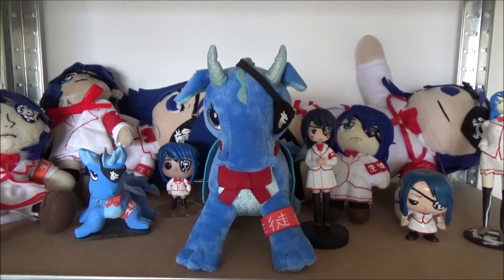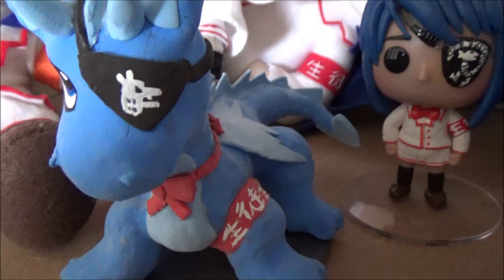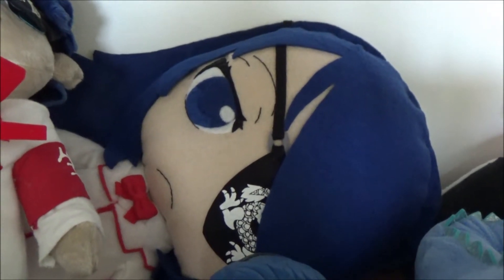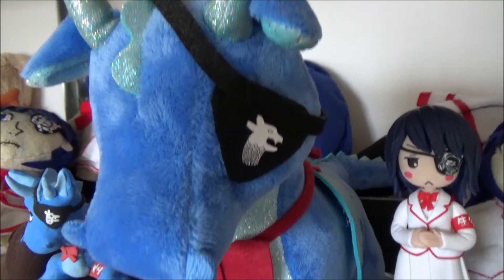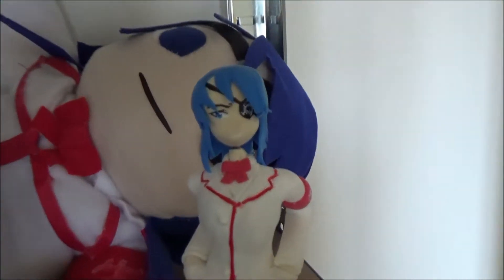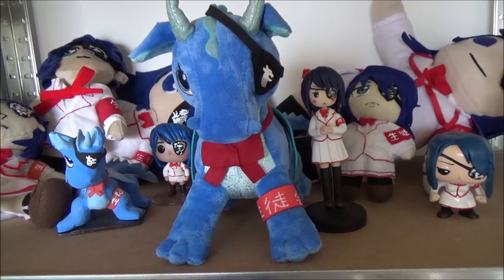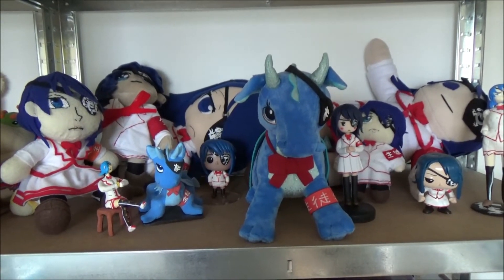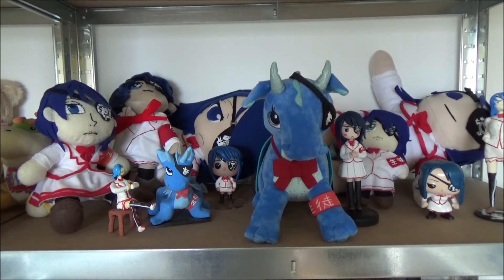My Aoi Ryugoku Collection! (3/24/2021)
Hey, everyone! Welcome to a very unique and special video! This video is very different from all my other videos! Today, I'll be showing you my Aoi Ryugoku collection! You all know that I'm a huge fan of Aoi Ryugoku! She's my favorite Yandere Simulator and video game character of all time! She's my hero and precious dragon bean! I love her so much! I have a lot of figures and plushies of Aoi! Enjoy!